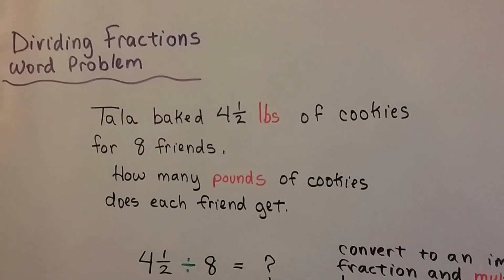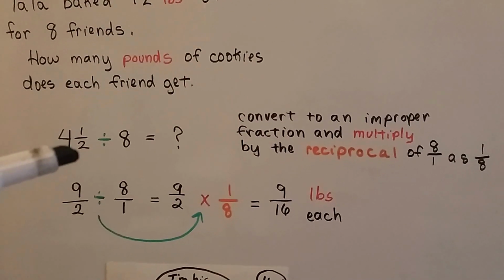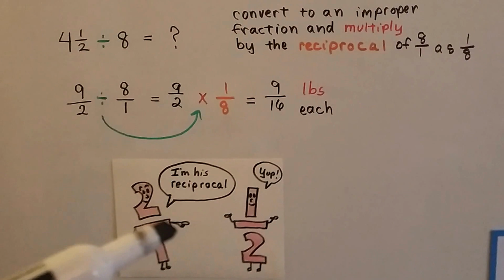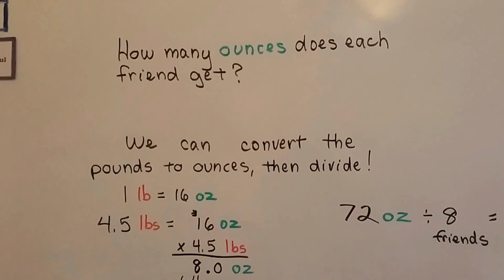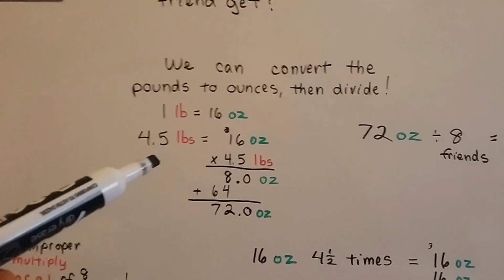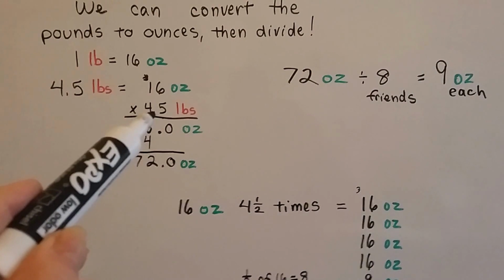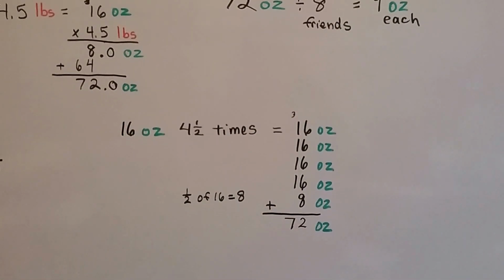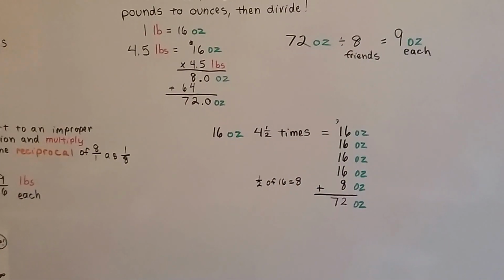Dividing Fractions word problem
An explanation of how to solve a word problem when dividing fractions. Converting a mixed number to an improper fraction and multiplying by a reciprocal.

Grade 6 Math #4.5,
 Model Fraction Division -